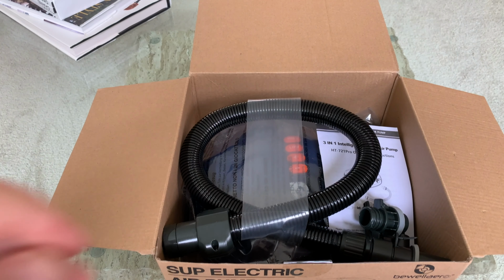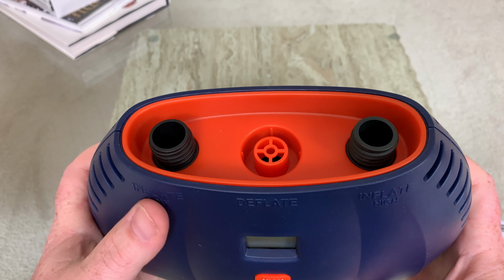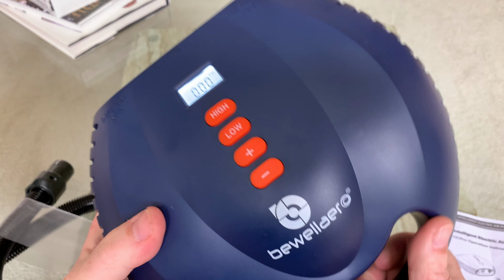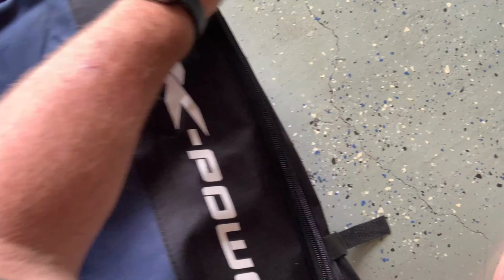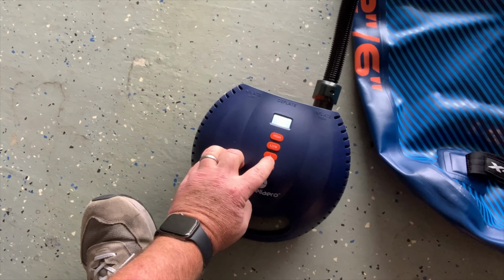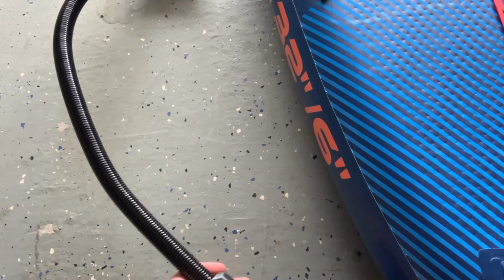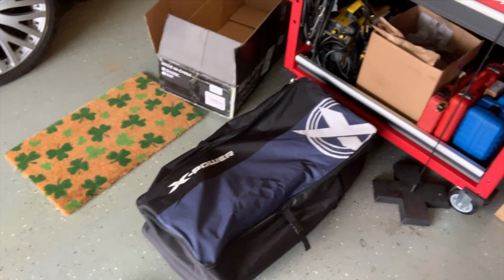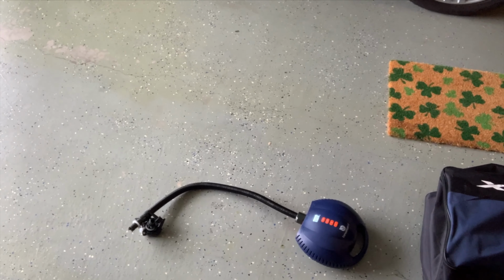Unboxing and Review of a Rechargeable Paddle Board Electric Air Pump By Be Well Aero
Pick on up here: